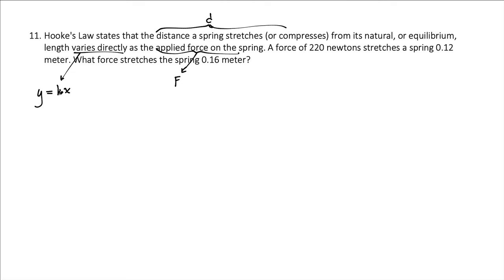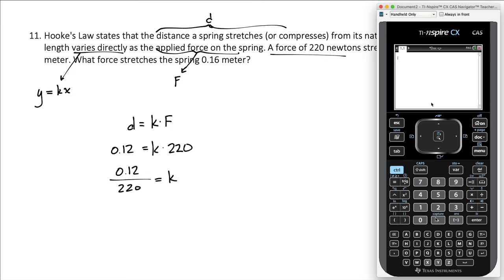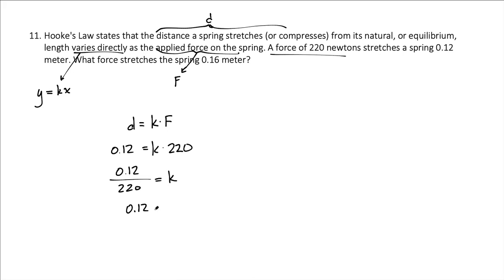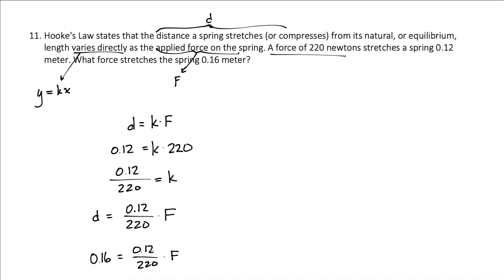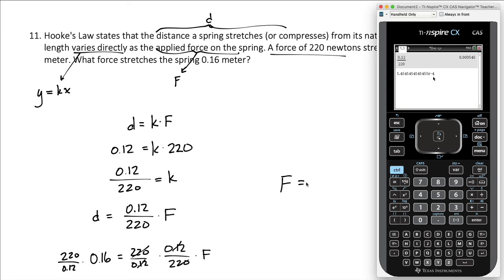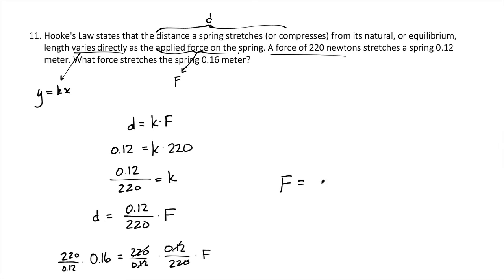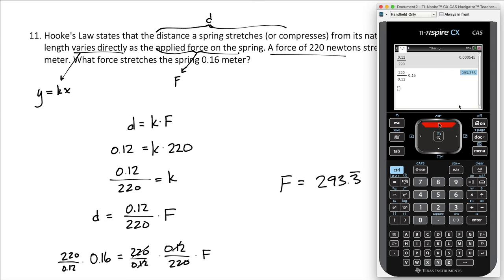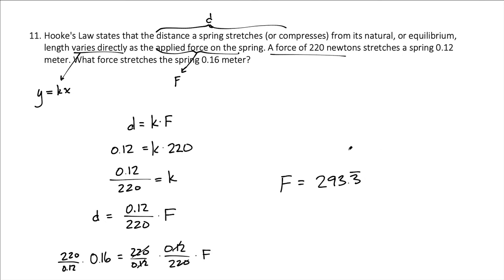Directly Proportional Relationships - Hooke's Law Example